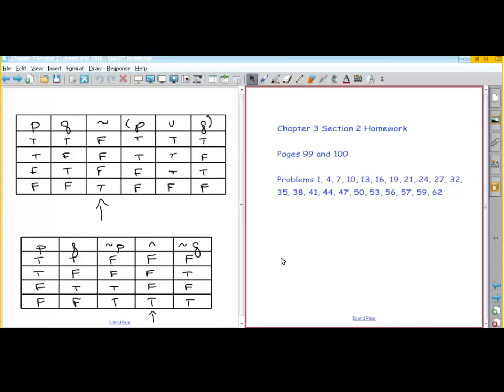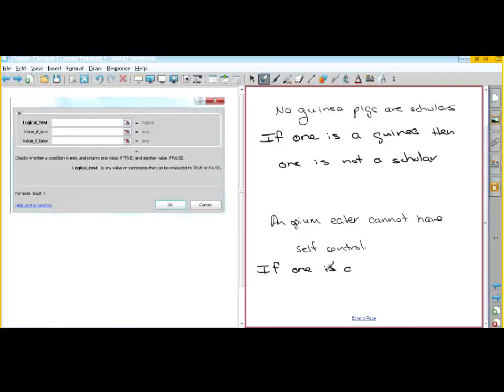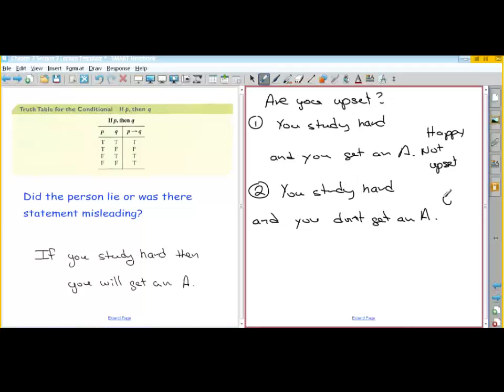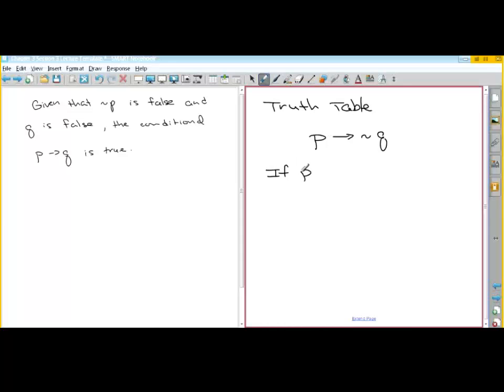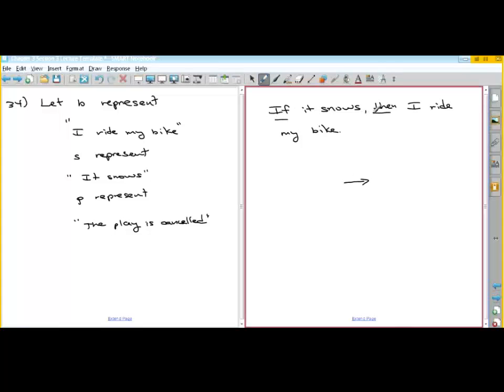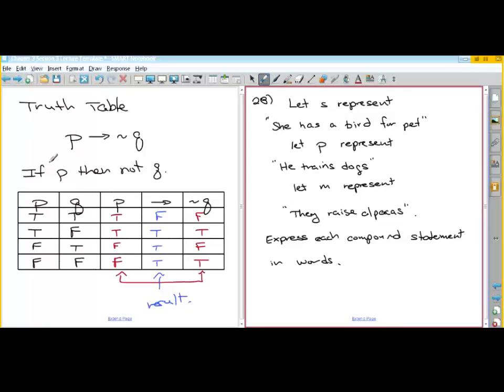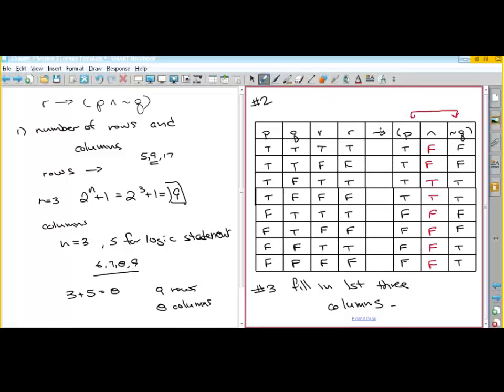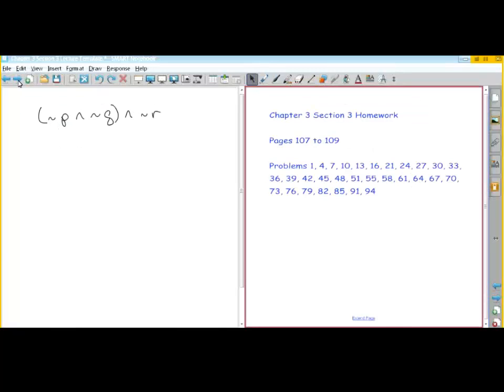MTH 151 Class 10A - Chapter 3 Section 3 - The Conditional